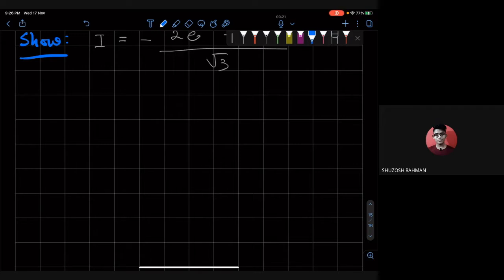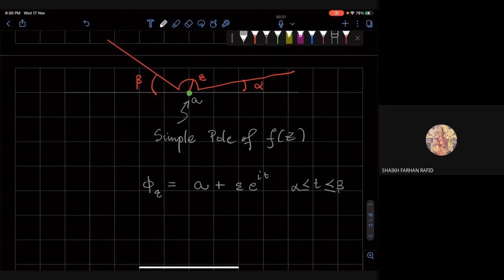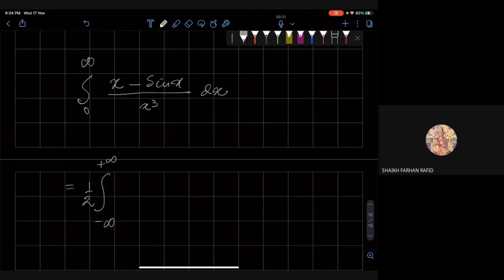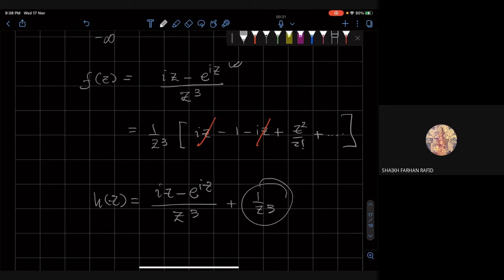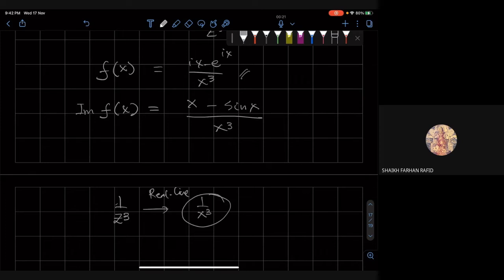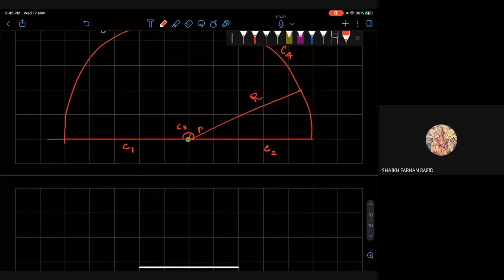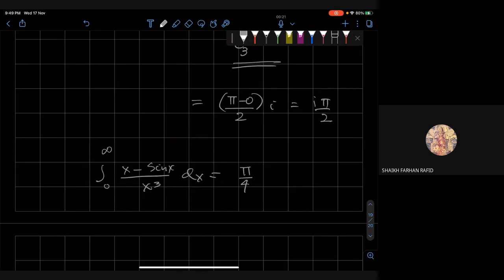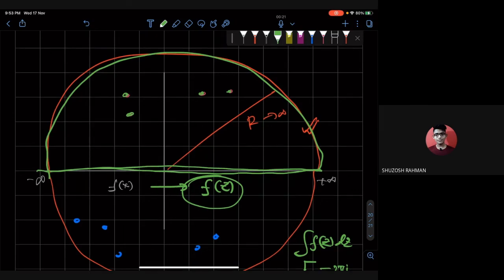QM I L10V6: Mousehole Contours